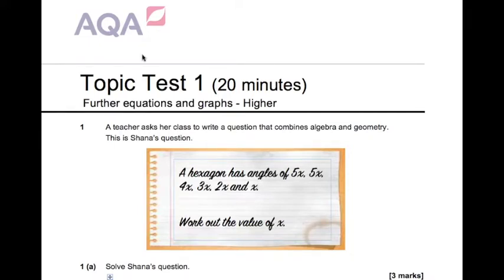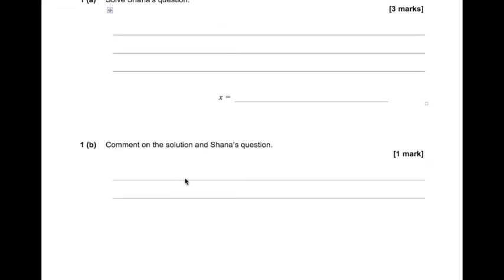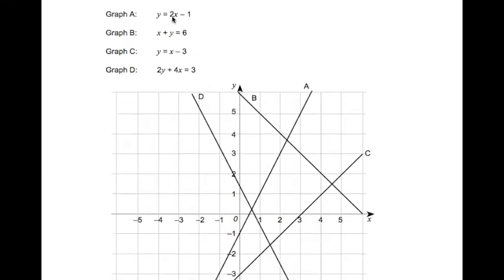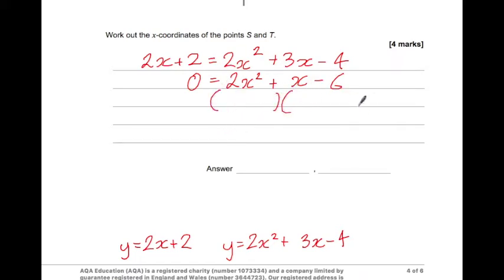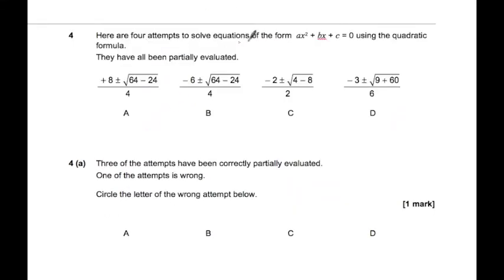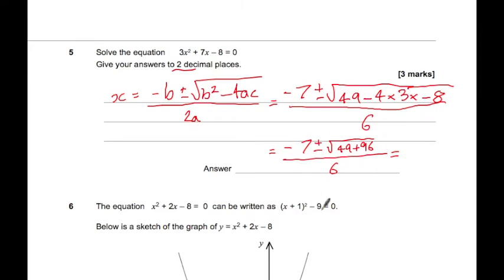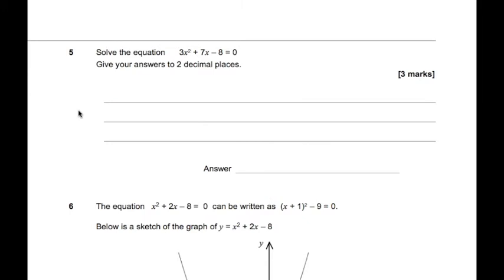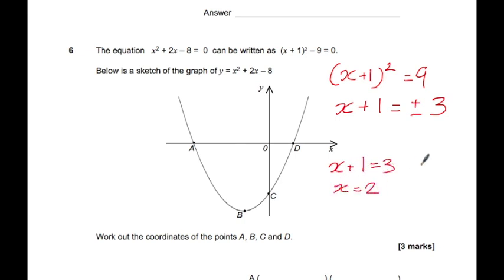AQA Topic Test - Further Equations and Graphs (worked solutions)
Newstead students: these are all available on Moodle and a great source of revision.
Let me know if you spot any mistakes or would like solutions for any other resources.